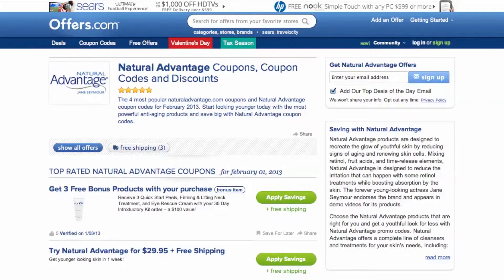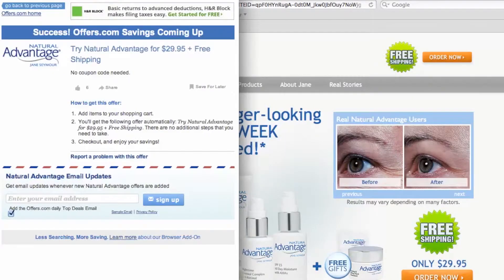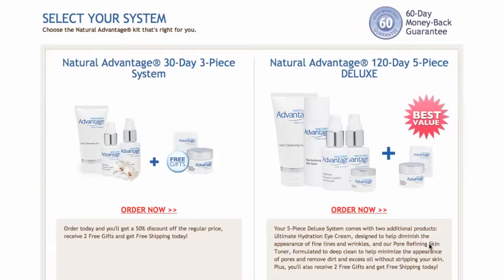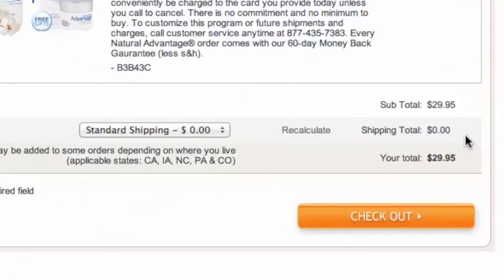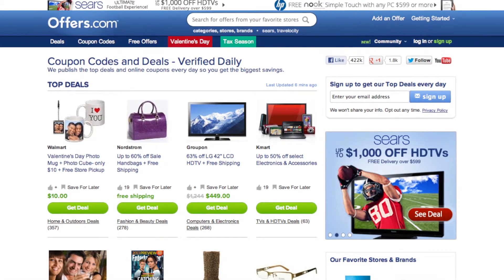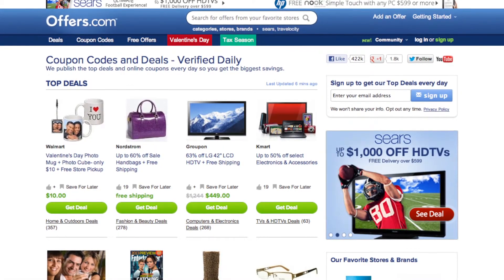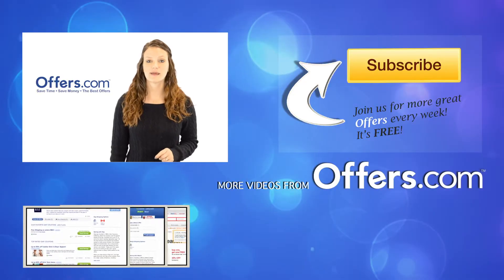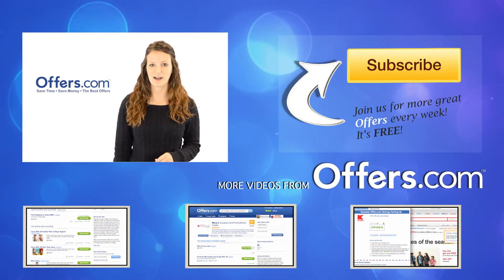Natural Advantage Coupon Code - How to use Promo Codes and Coupons for NaturalAdvantage.com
and find out how to get a great discount with any of our Natural Advantage coupons. This video shows you just how easy it is to save on skin care products by using Natural Advantage coupons from Offers.com.